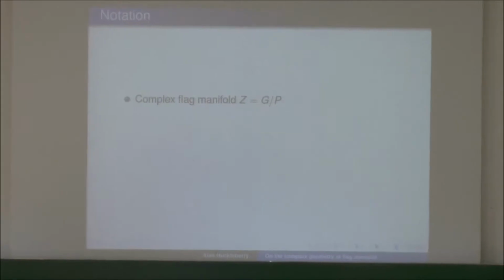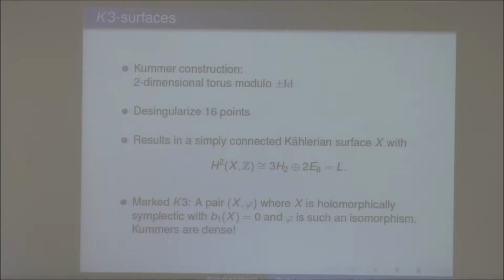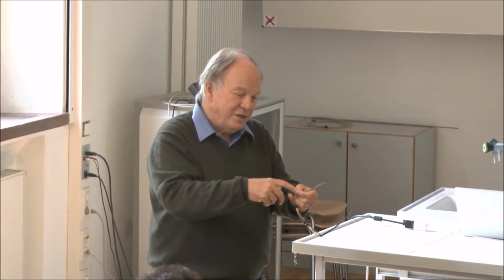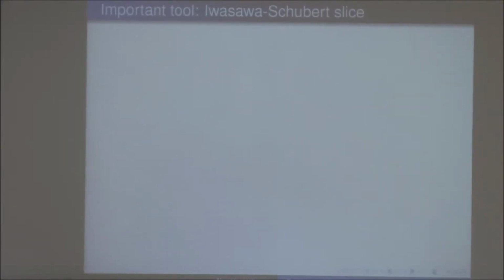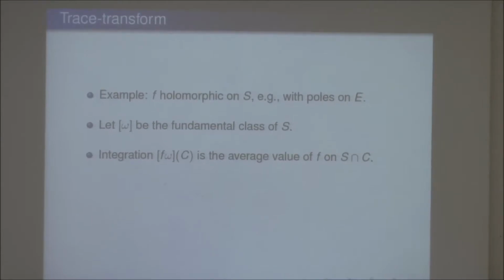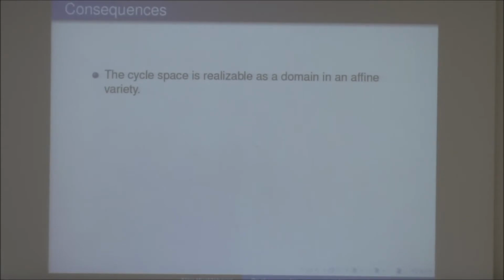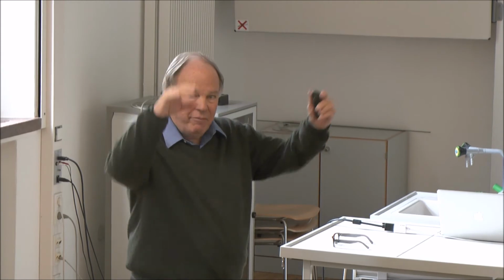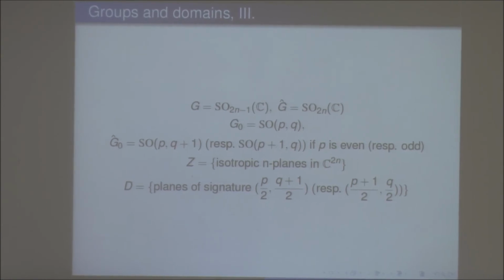Alan Huckleberry - On the complex geometry of flag domains